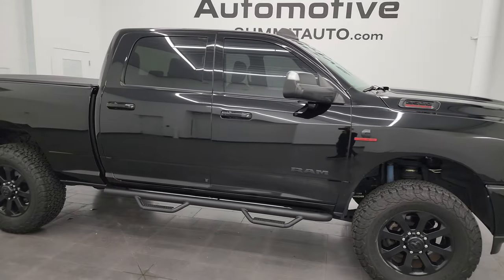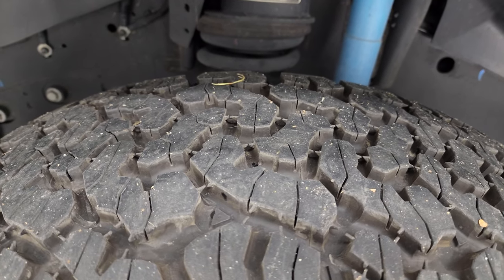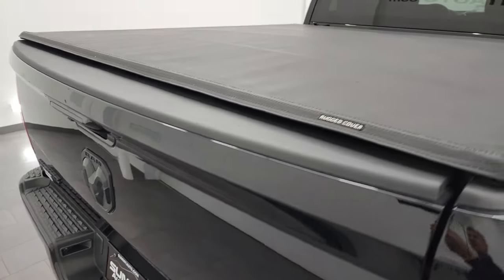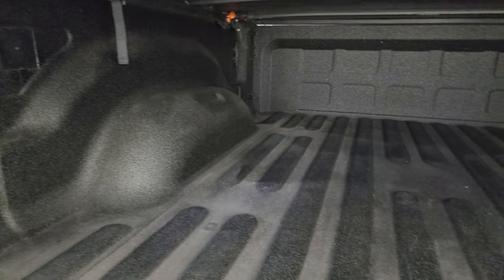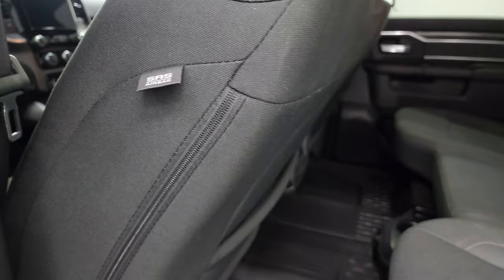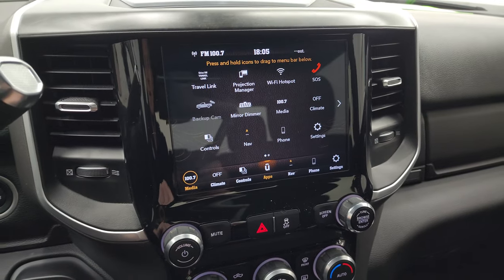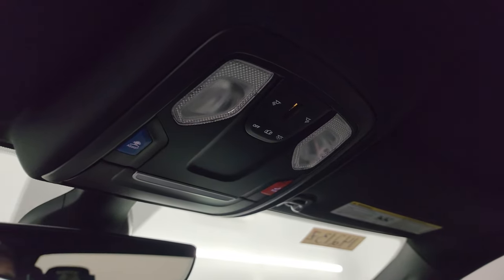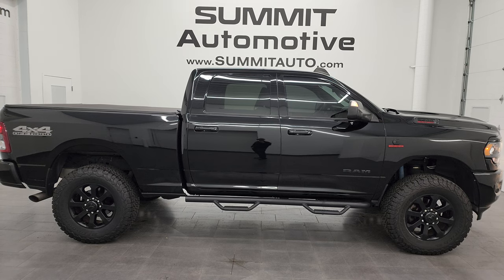2021 RAM 2500 BIG HORN LEVEL 1 NIGHT DIESEL DIAMOND BLACK FLORIDA TRUCK 4K WALKAROUND 14213Z SOLD!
This 2021 RAM 2500 BIG HORN LEVEL 1 NIGHT DIESEL IN DIAMOND BLACK FROM FLORIDA FOR SALE IN FOND DU LAC OSHKOSH WISCONSIN 54935 is the vehicle we did walk around review of today.

Thank you for checking out this video of this 2021 RAM 2500 BIG HORN LEVEL 1 NIGHT DIESEL IN DIAMOND BLACK FROM FLORIDA FOR SALE IN FOND DU LAC OSHKOSH WISCONSIN 54935

STOCK: 14213Z
PRICE: $56,999
MILES: 46,903
MAKE: RAM
MODEL: 2500
VIN: 3C6UR5DL4MG629830
LOCATION: FOND DU LAC OSHKOSH WISCONSIN, 54937 TRUCKS ON 41

1 OWNER! CLEAN TITLE HISTORY! CLEAN CARFAX! FLORIDA TRUCK! 6.7 Liter Cummins Diesel, Full Four Door Crew Cab, Short Box 6 1/2 Foot Shortbox, Night Edition, Big Horn Package, Level 1, 6 Speed Automatic Transmission with Optional Manual Tap Shift, 4x4 Push Button Four Wheel Drive 4WD, 4X4 Offroad Suspension Package, 2 Inch Leveling Lift Kit, Factory GPS Navigation System, Reverse Backup Camera Rearview Camera, Power Driver's Seat, Dark Charcoal Cloth Seats, Bucket Seats, Soft Tonneau Cover, Full Towing Package with Receiver Trailer Hitch, Wiring and Transmission Cooler Tow Package, Factory Brake Controller, Factory Exhaust Brake, Fold Up Tow Mirrors, Heat Power Mirrors, Power Fold in Power Mirrors with Built-in Directional Signals, Electronic Stability Control Traction Control ESC, BF Goodrich All Terrain T/A 37x12.50 R20LT Tires, 20 Inch Rims Premium Wheels, Painted Alloy Rims Premium Wheels, Four Wheel Disc Brakes, 3.73 Gears with Anti-Spin Differential, Aftermarket Painted Stepbars, Spray-in Bedliner, Bedrail Covers, Fog Lights, LED Bed Lighting, Sonar with Front and Rear Bumper Sensors, Locking Tailgate, Side Box Tie-downs, AM / FM Radio Tuner, Sirius/XM Satellite Radio Capabilities Sirius / XM, Uconnect (R) 8.4 AM/FM System 8.4 Inch Touchscreen with AM/FM, SOS / Assist System, U Connect Hands Free Bluetooth Hands-Free Phone System Blue Tooth, Android Auto Compatible, Apple Car Play Compatible, Auxiliary MP3 Jack Portable Audio Connection, USB C Jack, USB Jack Portable Audio Connection, Keyless Entry with Factory Remote Start, Push Button Start, Adjustable Height Seatbelts, Driver and Passenger Front Air Bags, L.A.T.C.H. Child Safety System, Side Curtain Air Bags SRS Safety Restraint System, Multi-Function Steering Wheel Controls, Homelink System with Three Programmable Buttons for Garage Doors, Lighting Systems & Security Systems, Compass, Outside Temperature Display and Mileage Display, Dual Multi-Zone Climate Control , Power Adjustable Pedals, Factory All Weather Floormats, Loadfloor Boot Tray, Storage Compartment Under Rear Seats, Woodgrain Dash And Door Trim, Air Conditioning AC, Cruise Control, Power Locks, Power Windows, Tilt Steering Wheel, Automatic Headlights Autolamp, 5 Year / 100,000 Mile Remaining Powertrain Factory Warranty, Whichever Comes First, Diamond Black Crystal Pearlcoat, ONE OWNER! CLEAN AUTOCHECK! Very very clean inside and out! This is one of the sharpest 2021 Ram 2500 Crewcab shortbox 3/4 ton diesel trucks on our lot! Make your move before this super clean 4wd is gone!